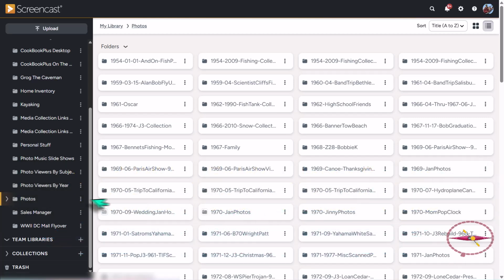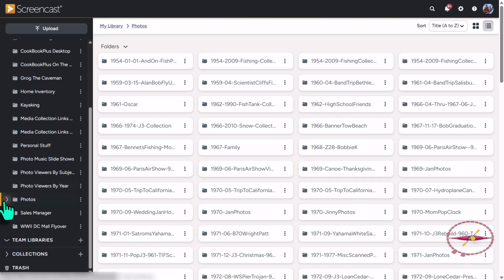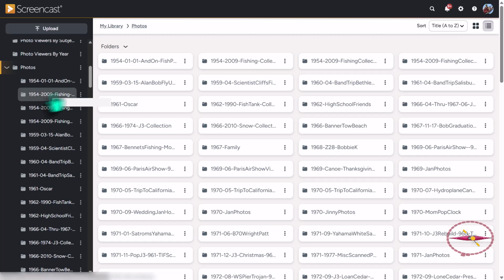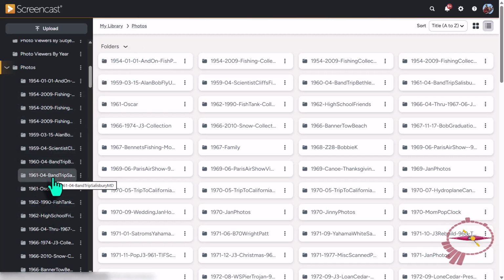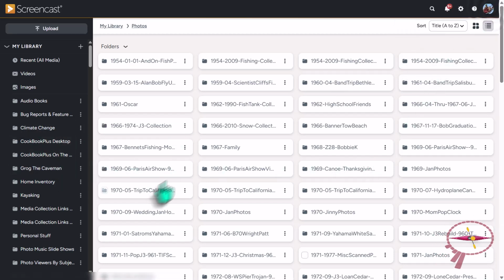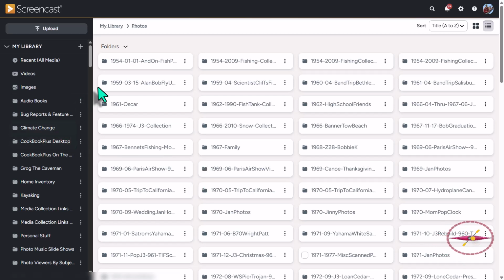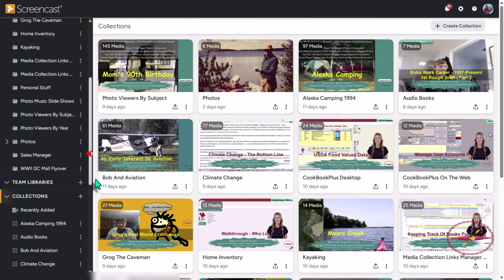Screencast Feature Request Need Wider Folder Name Space And Need Collection Subfolders 2026 05 05